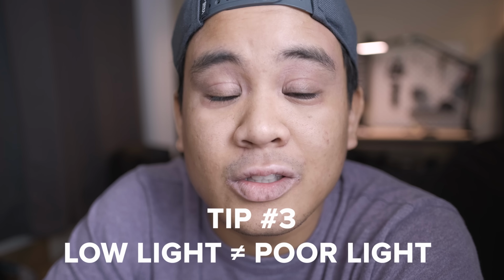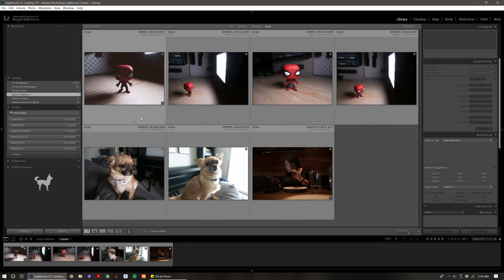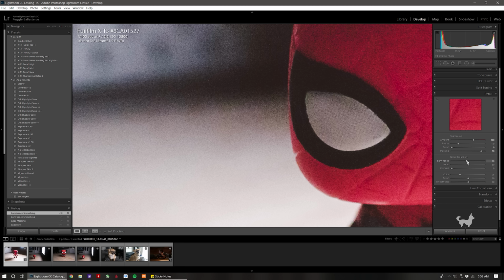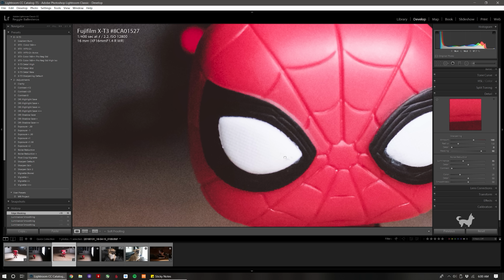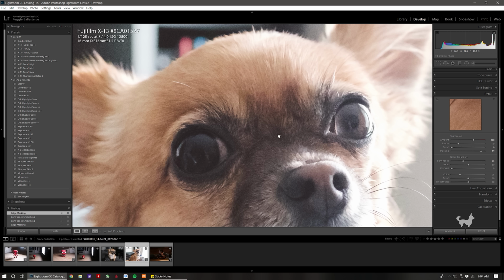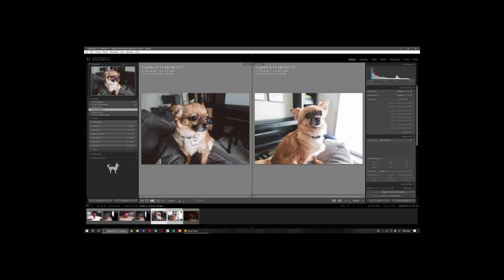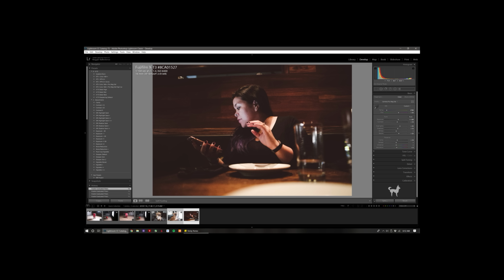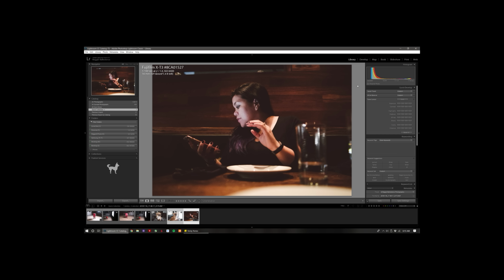Fuji X-T3 Low Light Photography | How to Shoot/Edit High ISO Fuji RAW Files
Note: I have a scaling error after the 14 minute mark. My apologies for any difficulties following along with the screen cast after that point.

In this video, I go over 4 tips for getting better low light photos with your Fujifilm camera, and show you how I edit high ISO Fuji raw files in Lightroom, featuring some high iso x-t3 raw files.

My previous video - "How to sharpen Fuji RAW files in Lightroom - NO WORMS"

My Fuji-X Wedding Photography Kit:
2x Fujifilm X-T3

Other Fuji-X Gear:
My favorite compact everyday lens, Fujinon 18mm 2:
My favorite compact portrait lens, Fujinon 35mm 2:

My Youtube Video Kit:
Fujifilm X-T3
Fujinon 18-55mm 2.8-4 OIS

My Top Camera Recommendation for Beginner Photographers:
Fujifilm X-T20 w/ 18-55mm Lens